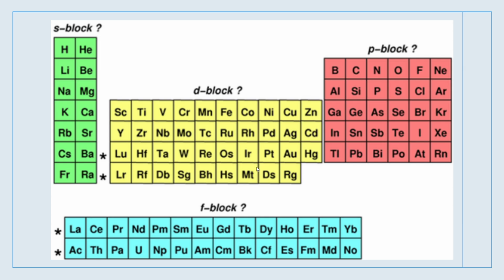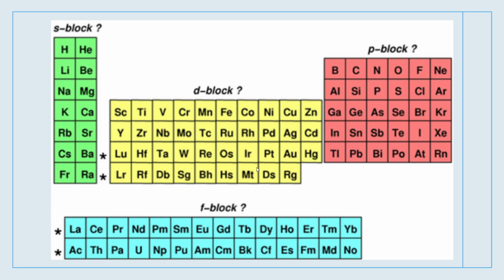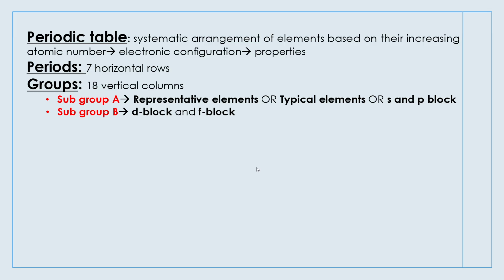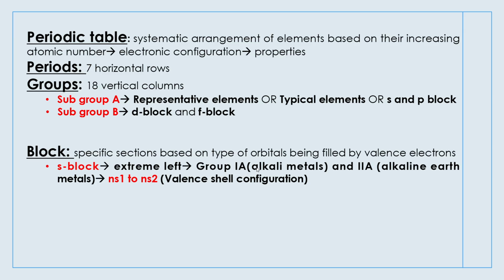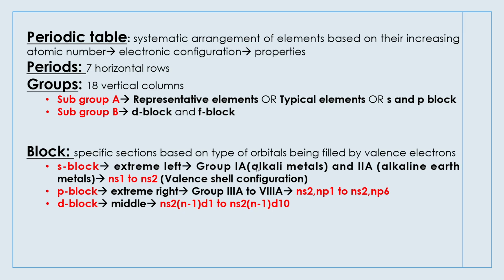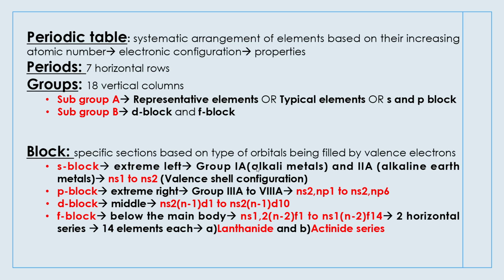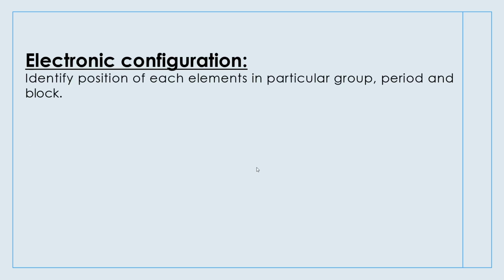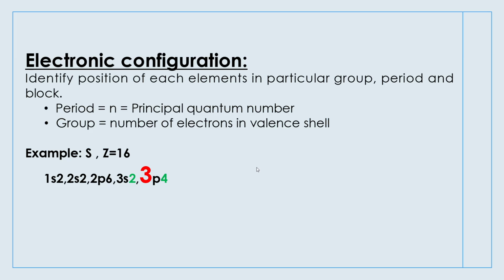Chapter 1-Chemistry of representative elements- Inorganic chemistry XII-BIEK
Includes the introduction along with all the BIEK concepts and exams format.